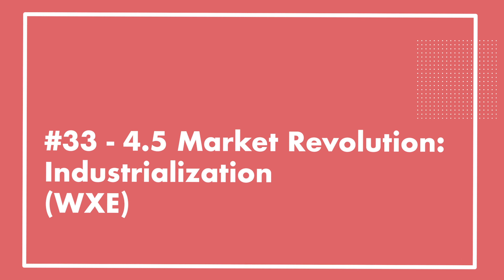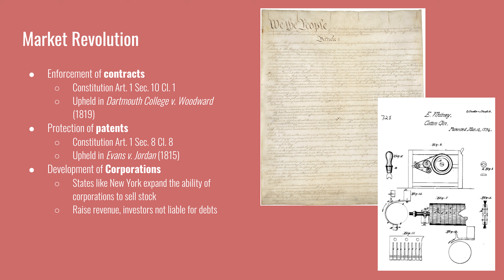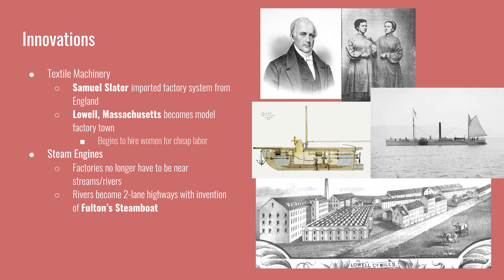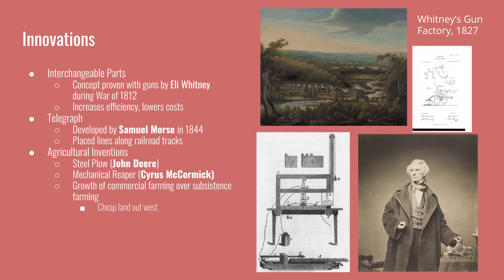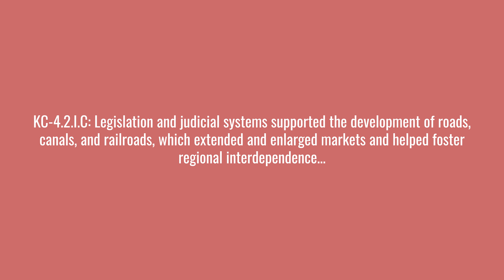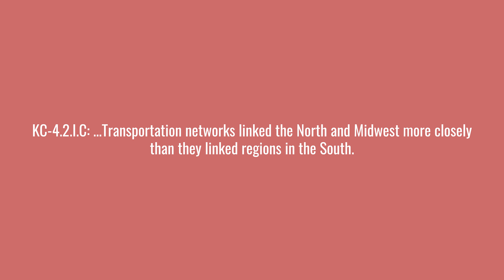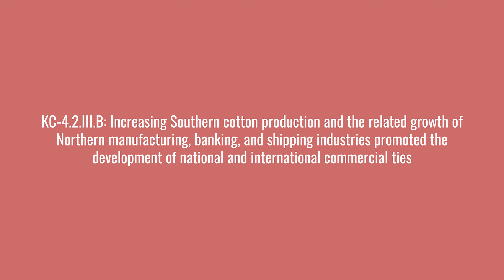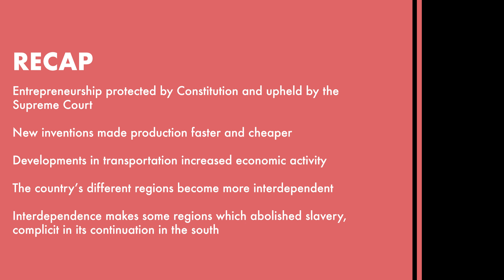#33 - APUSH 4.5 Market Revolution: Industrialization [UPDATED]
All images in the Public Domain or Creative Commons as credited below:

National Road Map by By The original uploader was Citynoise at English Wikipedia.